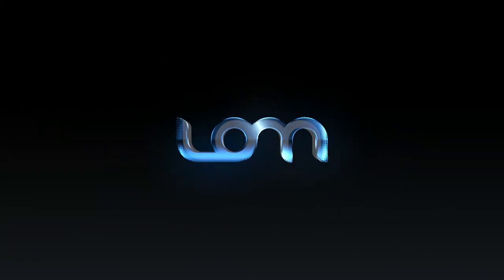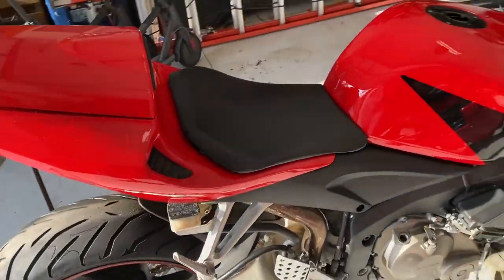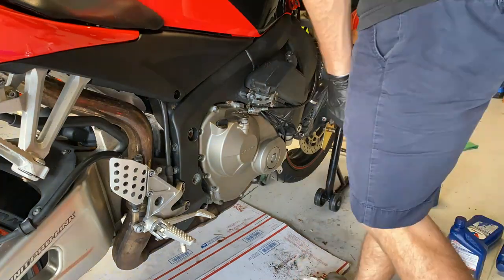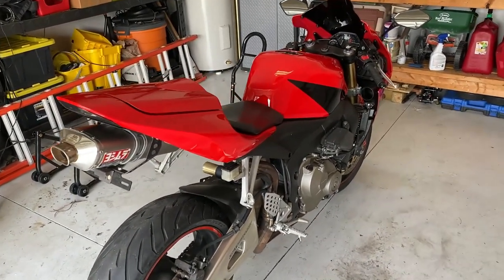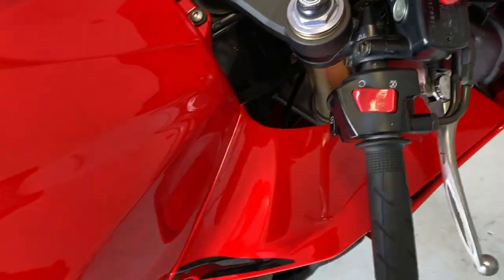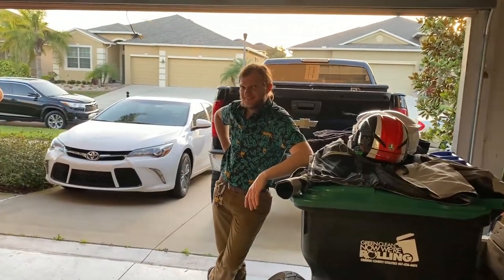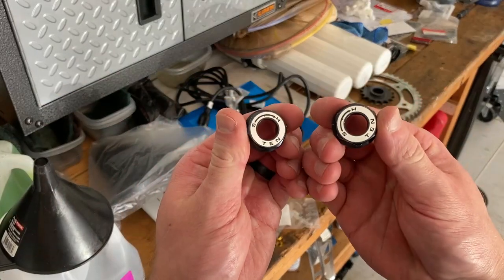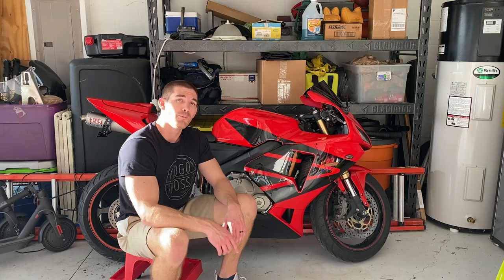The build is COMPLETE!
On this episode, we wrap up the CBR600RR build series by installing the remaining body panels and adding a few finishing touches.  The results are nothing short of amazing as this bike made a complete transformation from wrecked to roadworthy.  We are so proud of this build and cannot wait for the next one!

Stop by the LifeOfMike eBay store for leftover parts from our builds!

Music prod. Pendo46